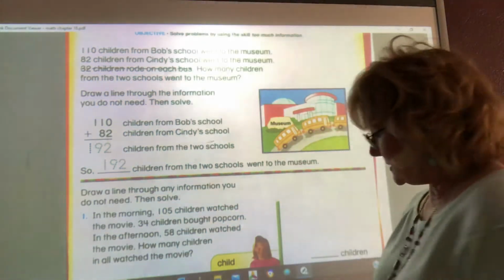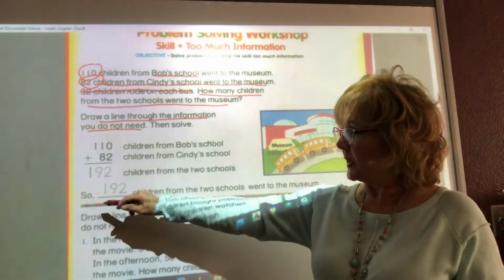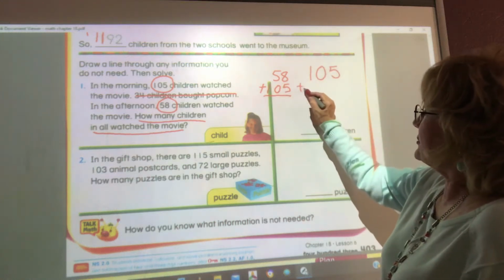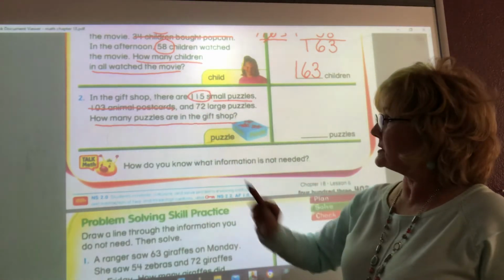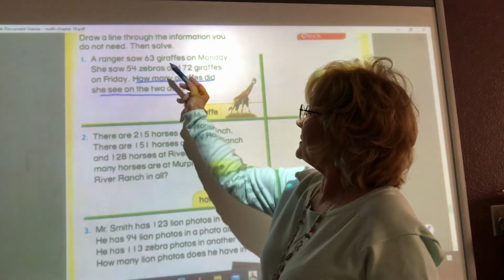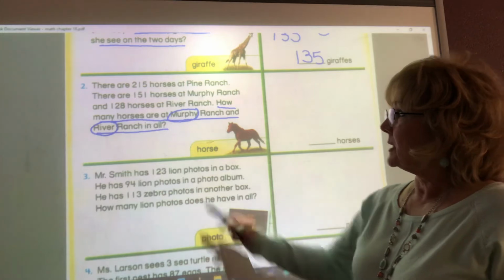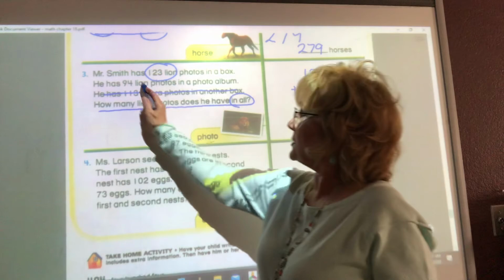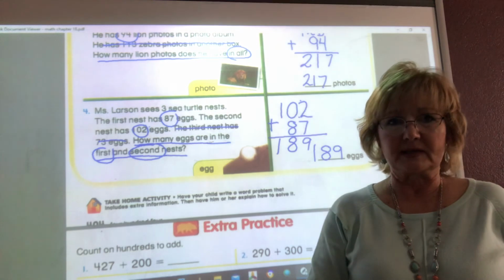Day 2...4/7. Week 3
Math Chapter 18, pages 403 and 404